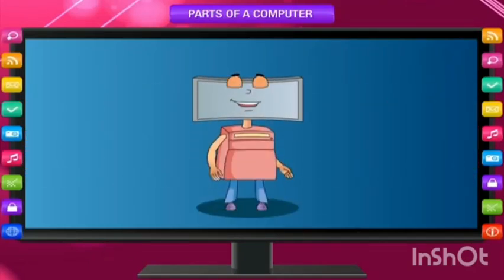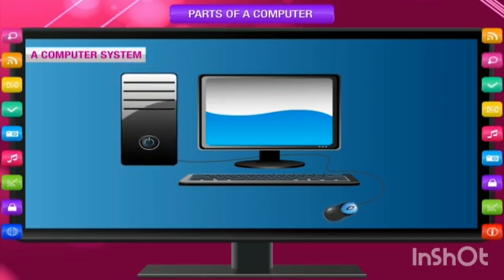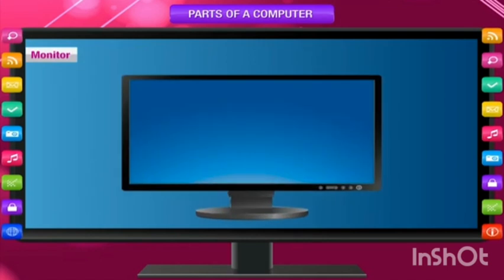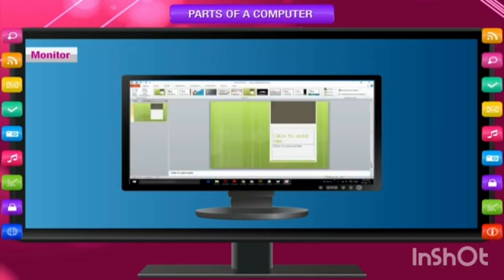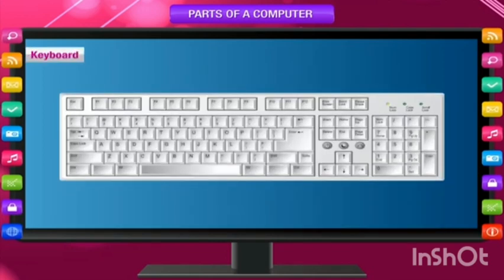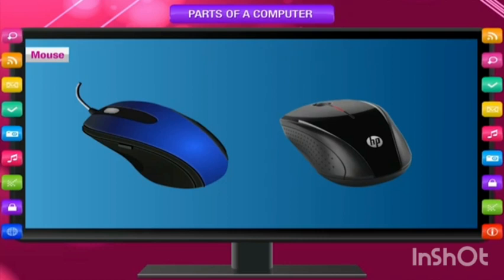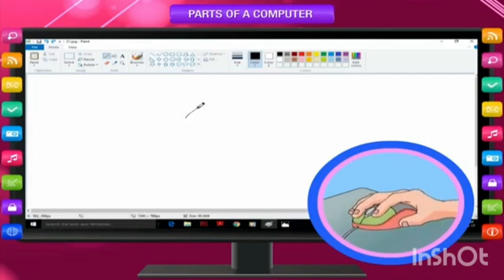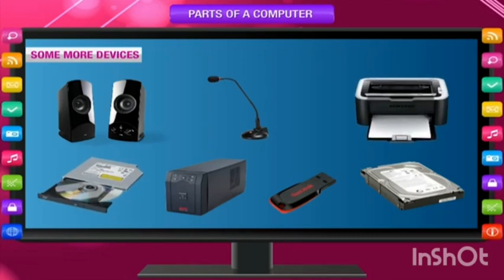Computer Class -1 Parts Of Computer